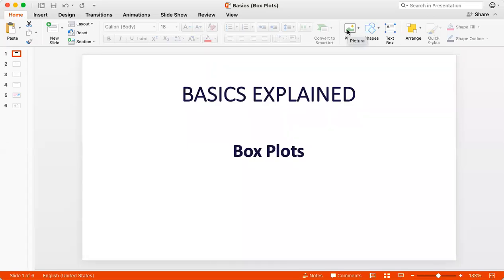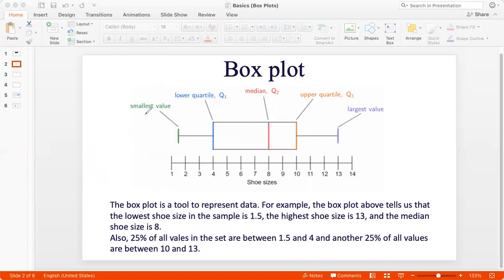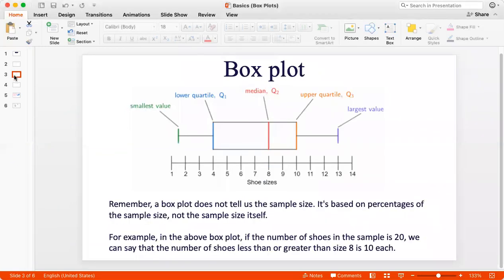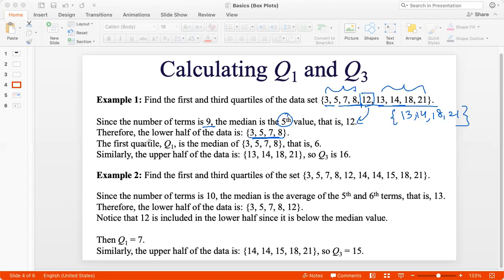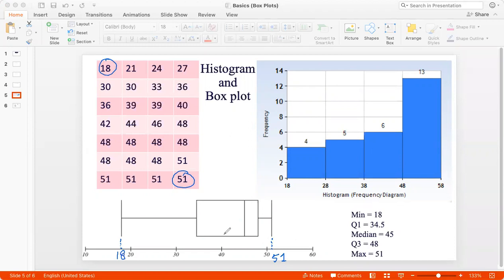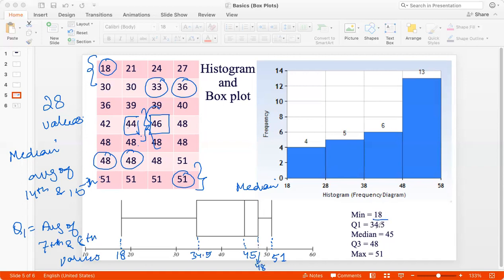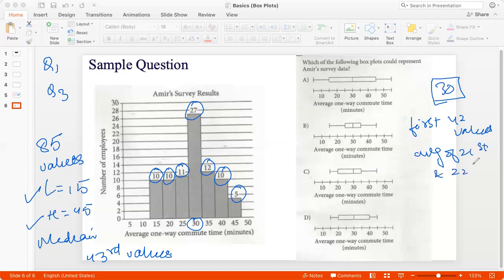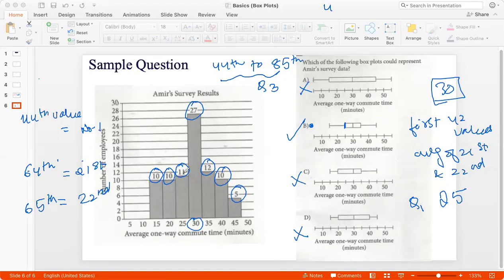BASICS EXPLAINED: Box Plots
Box plots are one of many ways to represent data and have been tested on a number of recent SAT administrations.

In this video, we discuss what a box plot is, how it represents data and what we can learn from a box plot. We also discuss a sample question on box plots from a previously administered test.